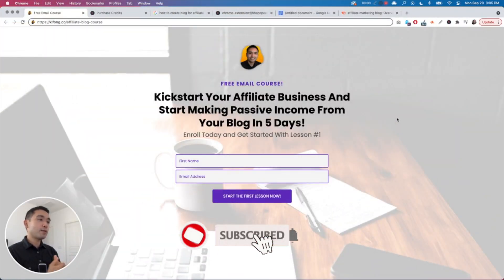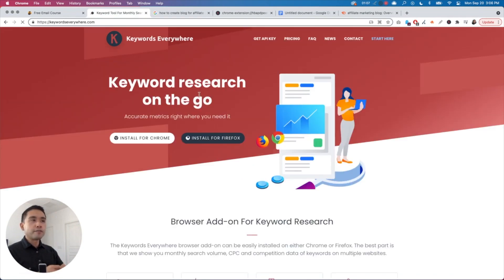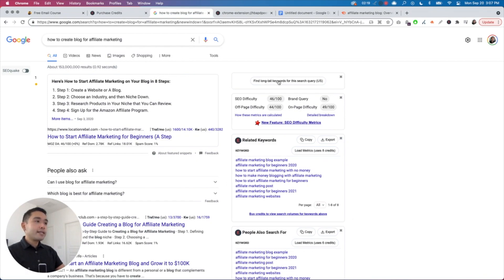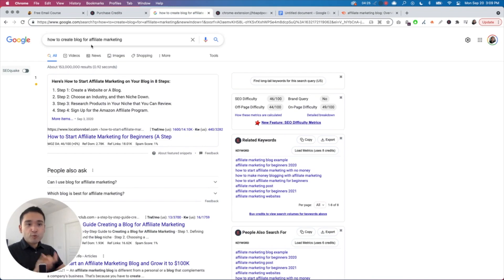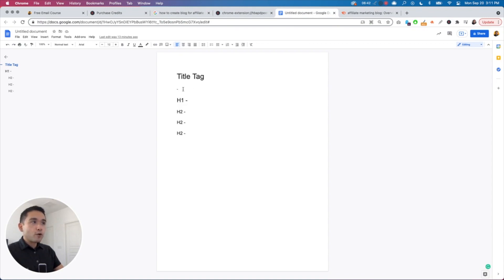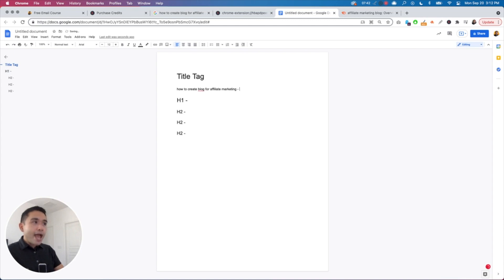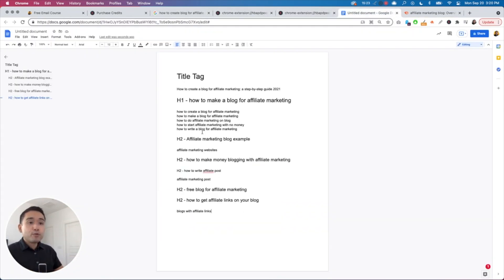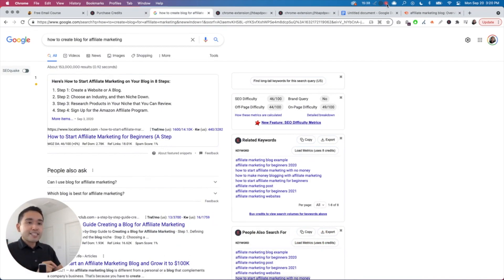Keywords Everywhere Tutorial 2022 - Easy & Cheap Keyword Research Tool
This video is going to be about how to use the free version of Keywords Everywhere to do all your SEO research and planning.

I'll show you how to use it, how to do keyword research, and how to create a blog outline using it.

Keywords Everywhere is a freemium browser addon for keyword research. The free version has the following features:

▶ See Related keywords on Google & Bing, People Also Search For (PASF) keywords on Google (no volume data).
▶ See Trend chart in Google & YouTube (no historical volume data).
▶ See YouTube insights & YouTube Tags (no volume data).
▶ View monthly estimates traffic & the top 500 keywords that any URL ranks for (no volume data)
▶ Analyze any URL to get the list of keywords in the content of the page, and the density of those keywords (no volume data)